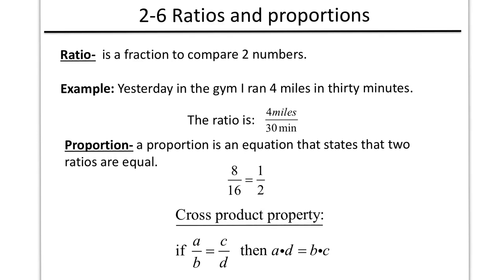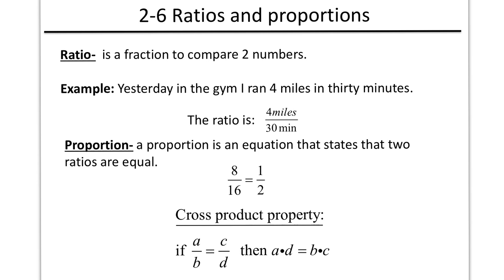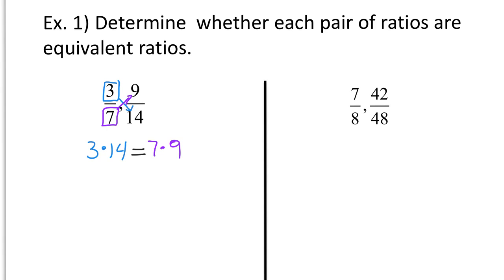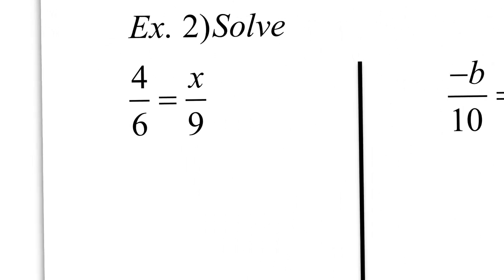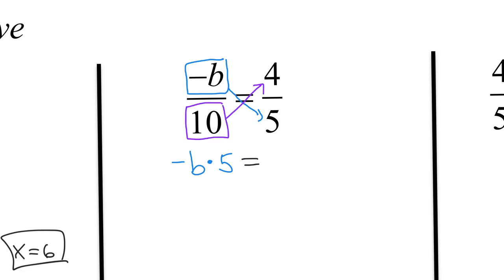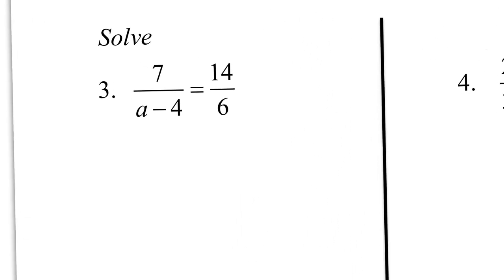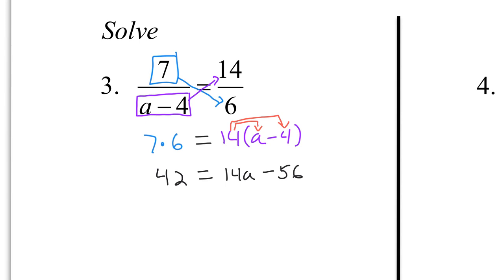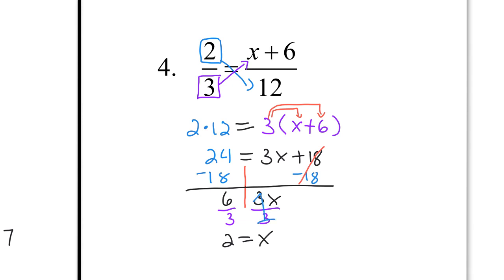Algebra 1 Solving Proportions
This video will show you how to solve proportions.